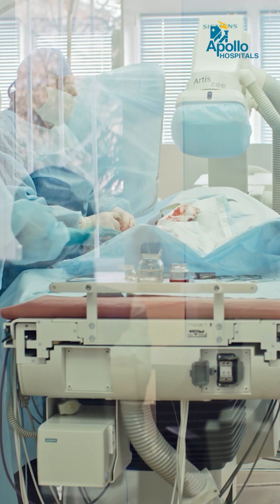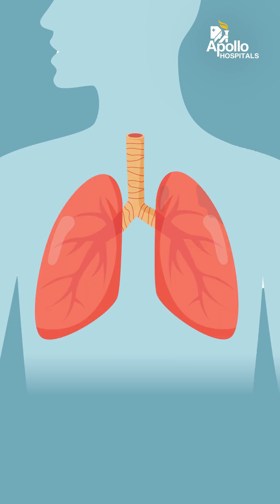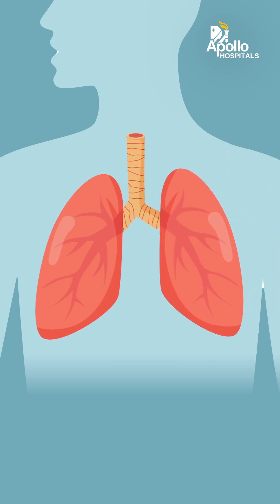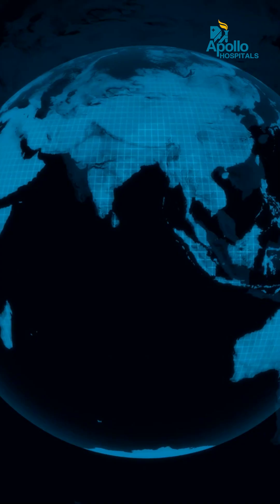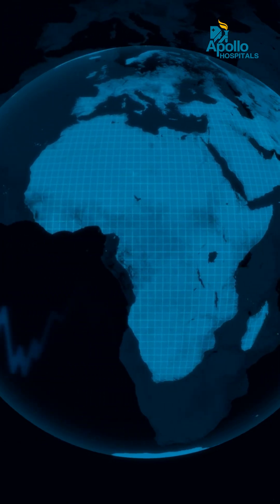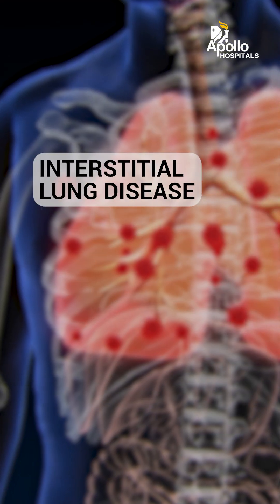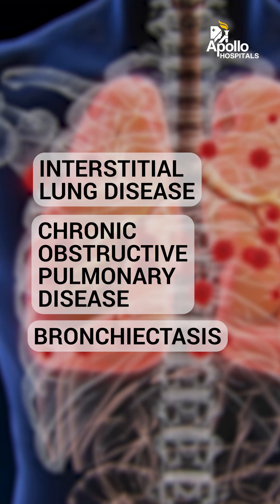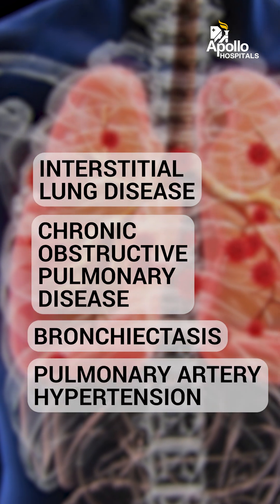Learn about Lung Transplant | Dr Battu Chaithanya | Pulmonologist & Lung Transplant Consultant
Lung transplantation can save lives for those with severe lung conditions. The most common indications are Interstitial Lung Disease, Chronic Obstructive Pulmonary Disease (COPD), Bronchiectasis, and Pulmonary Artery Hypertension. If you or someone you know is suffering from these conditions, lung transplantation could be a viable solution.